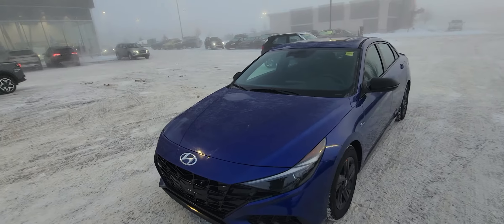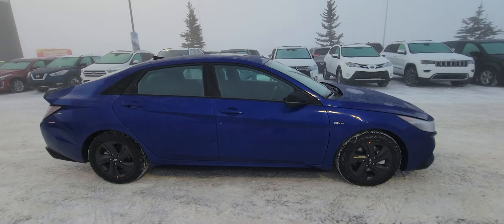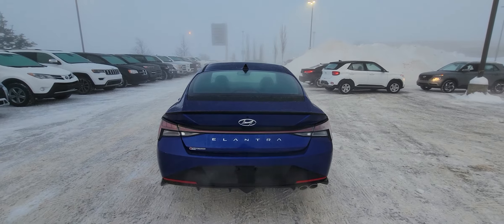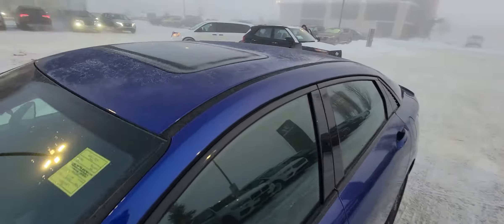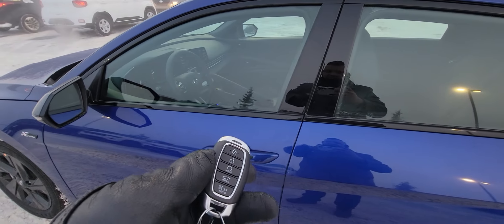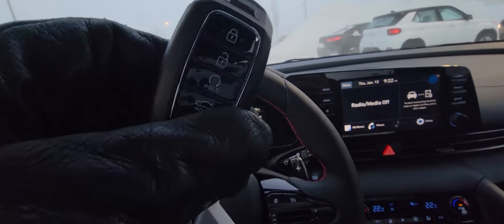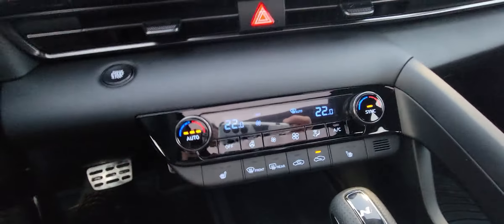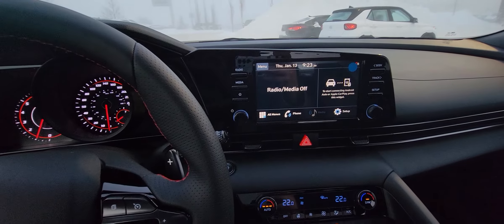walk around video for Yvonne on our 2022 Hyundai elantra